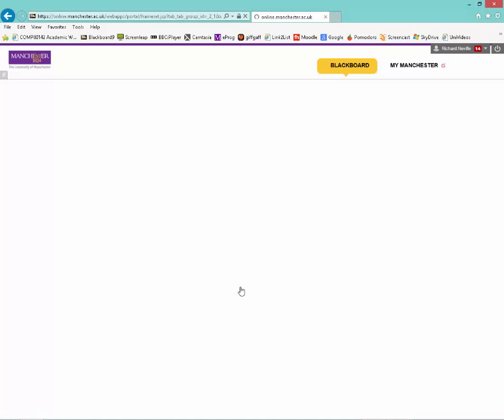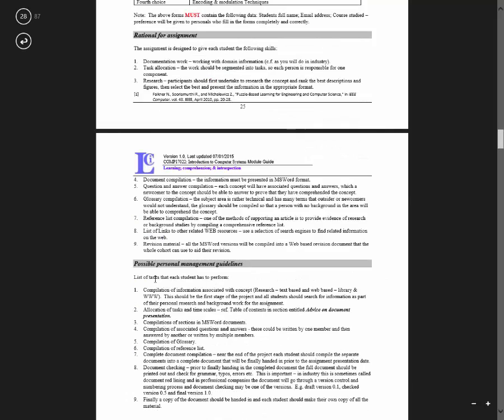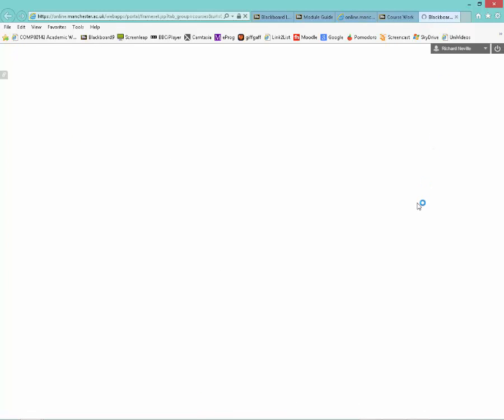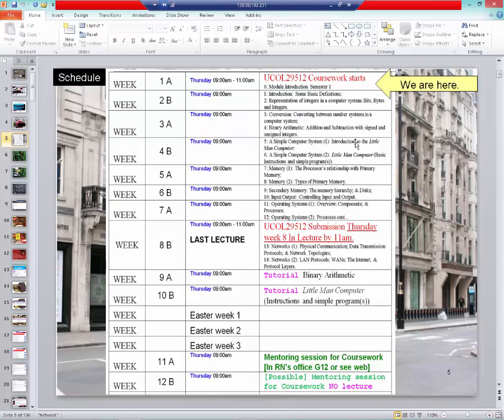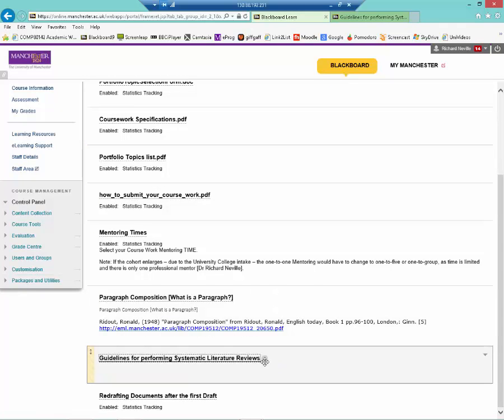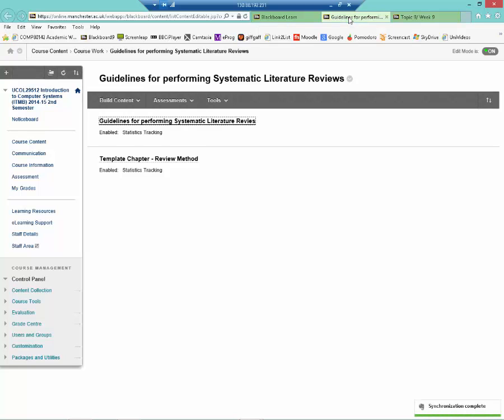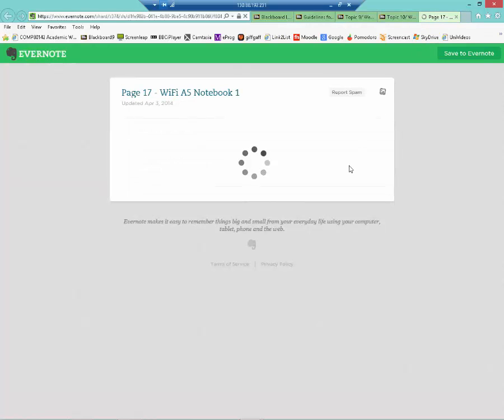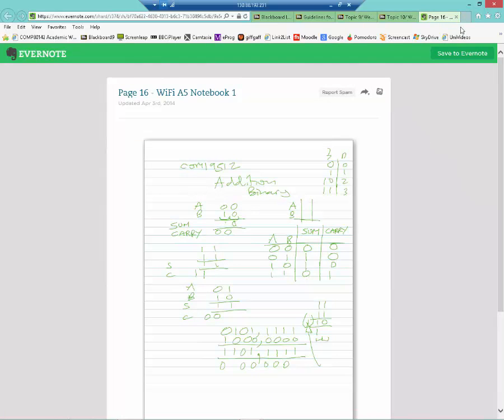TA introduction To Coursework And Tutorials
UCOL29512 TA introduction to Coursework and Tutorials